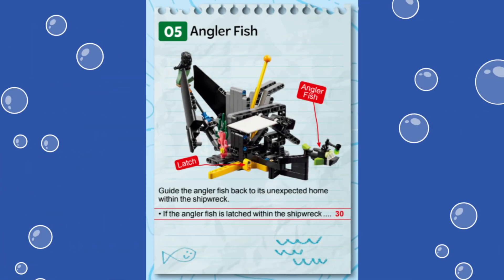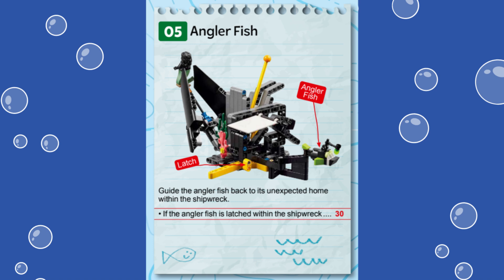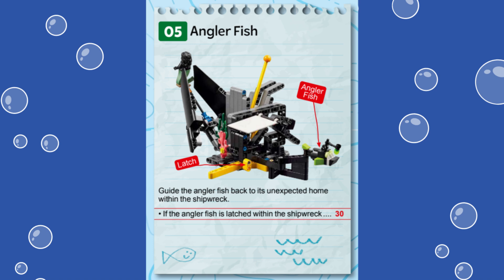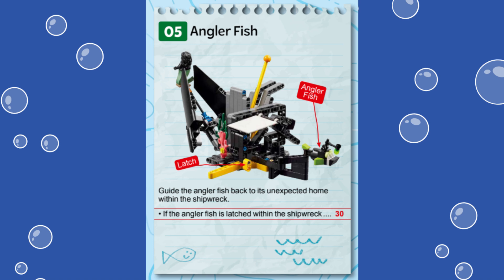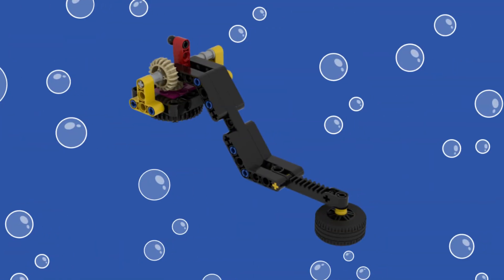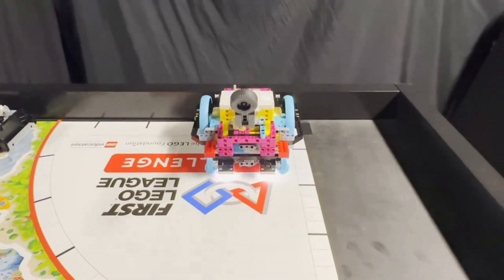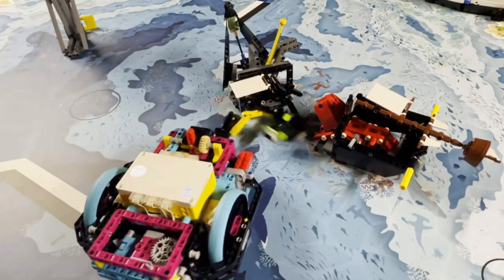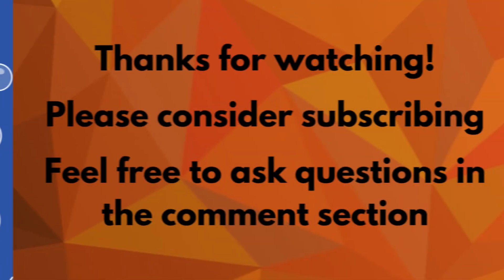2024-2025 FLL SUBMERGED Mission 05 Angler Fish Solution with Spike Prime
This video shows the completion of the Angler Fish mission (Mission 05)  from this years 2024/25 FLL SUBMERGED robot game using the Spike Prime Advanced Driving Base. Do not watch if you do not want to see this mission being done. Hope you enjoy!

Intro: 0:00
Background: 0:06
Spike Prime Attachment: 0:48
Spike Prime Robot Solution: 1:15
Scoring Analysis: 1:38
Outro: 1:44